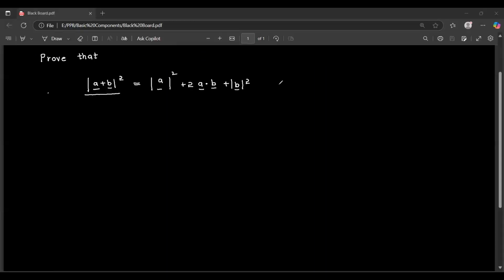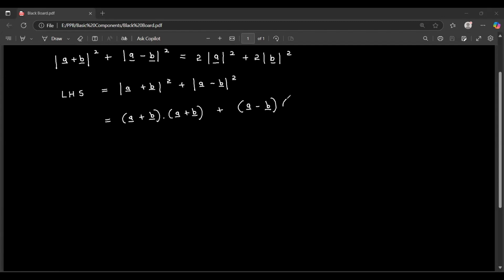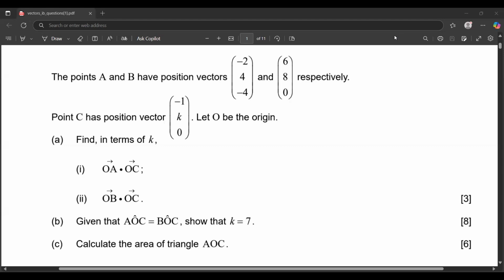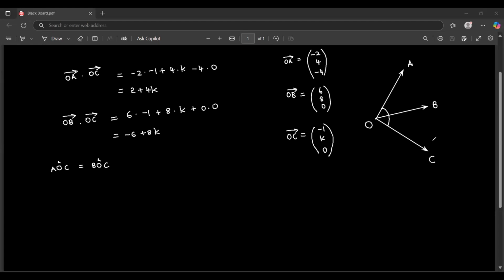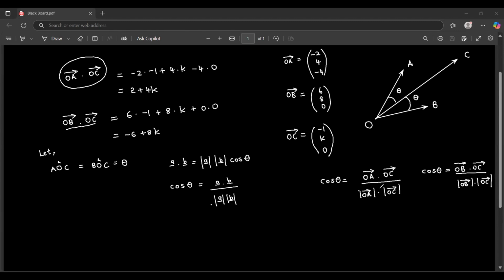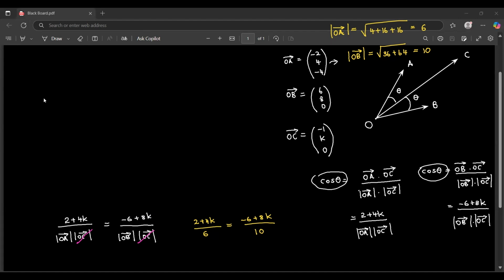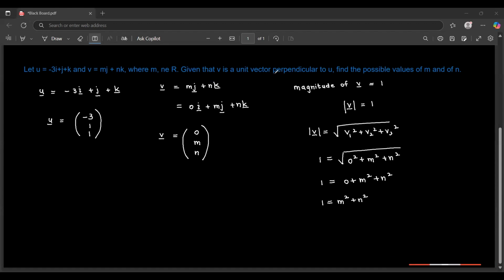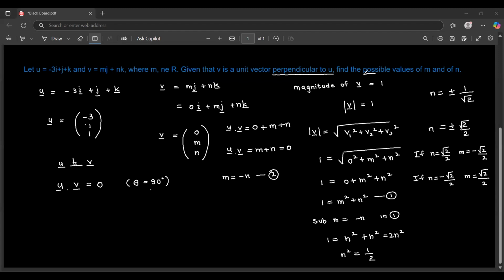More Dot Product Practice Questions | Vectors Series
Welcome to the tenth video in our Vectors Series! 🌟

In this video, we tackle more practice questions on the dot product of vectors, including proving-type questions and problems involving unit vectors. Whether you're a student, educator, or enthusiast, this video will help you strengthen your understanding of the dot product and its applications through step-by-step solutions and clear explanations.

📌 What You’ll Learn:

Question 1 (Proving Type): Step-by-step proof using dot product properties.

Question 2 (Proving Type): Another proving question to reinforce your skills.

Question 3: A detailed problem-solving example.

Question 4 (Includes Unit Vectors): Applying the dot product with unit vectors.

📌 Timestamps:
0:00 – Channel Intro
0:22 – Question 1 (Proving Type Question)
1:58 – Question 2 (Proving Type Question)
3:33 – Question 3
10:49 – Question 4 (Includes Unit Vectors)
14:49 – Channel Outro

Practicing more dot product problems, especially proving-type questions, is essential for mastering vector mathematics and applying it to advanced scenarios. This video provides clear, step-by-step solutions to help you build confidence and problem-solving skills.

Music from Uppbeat (free for Creators!)
Song: Shake That
Artist: Fass